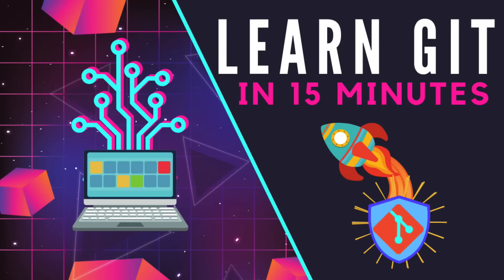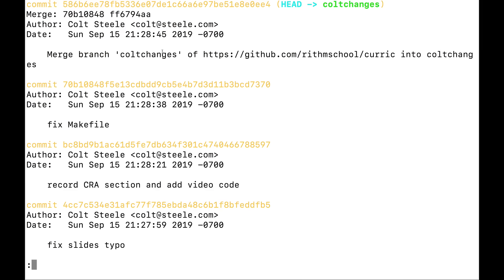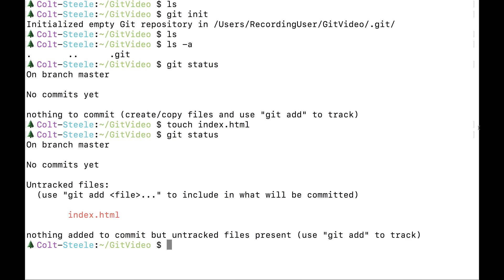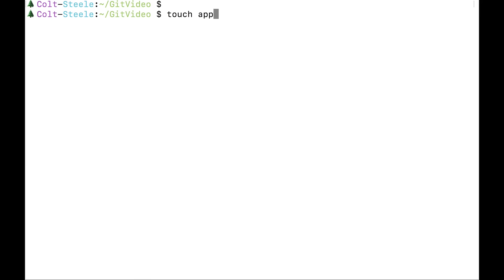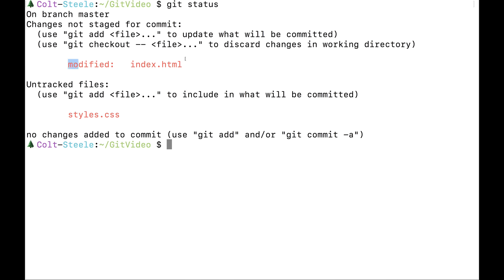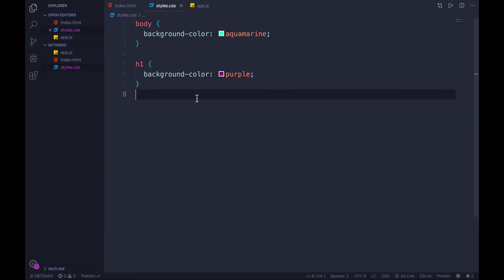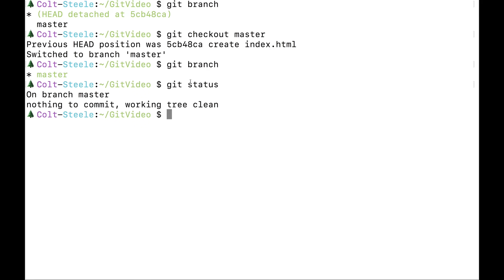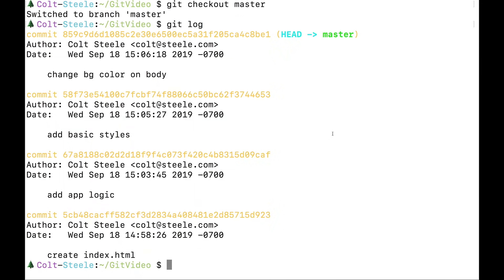Learn Git In 15 Minutes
In this video, we'll go over all the important stuff you need to know to get started using Git.  We cover git add, git commit, git branch, git checkout, and git merge!